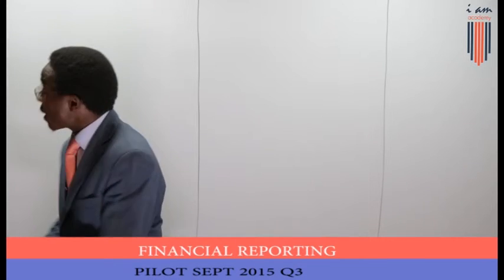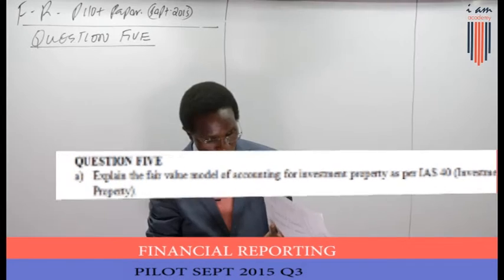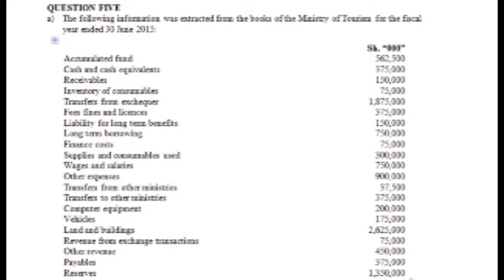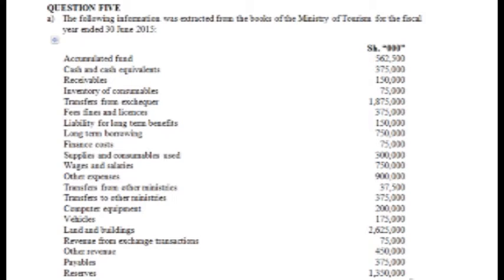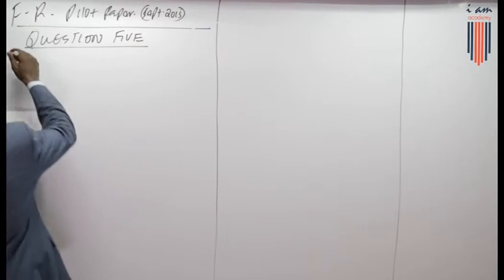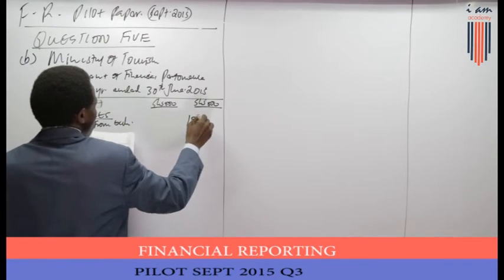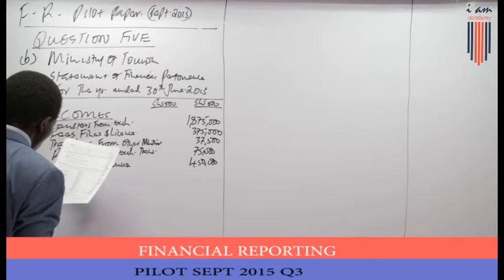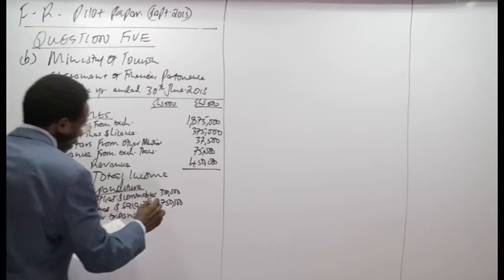CPA FR REVISION PILOT SEPT 2015 Q5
kindly download class illustration for this lesson from the same site before attending this class